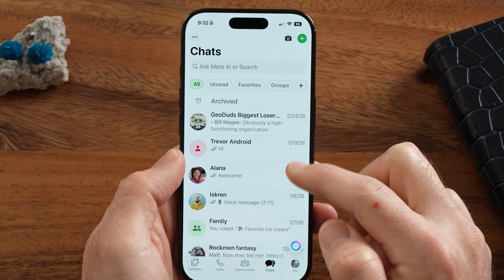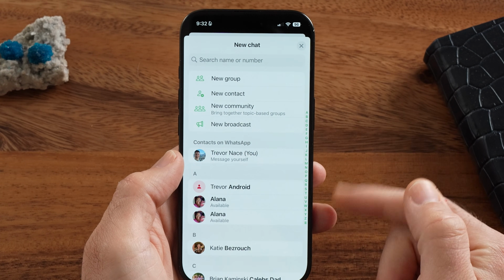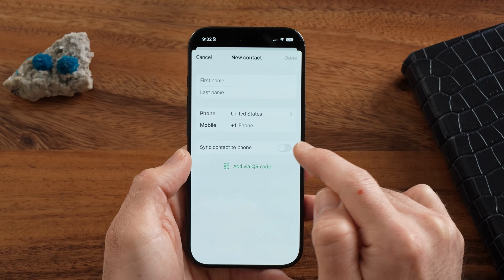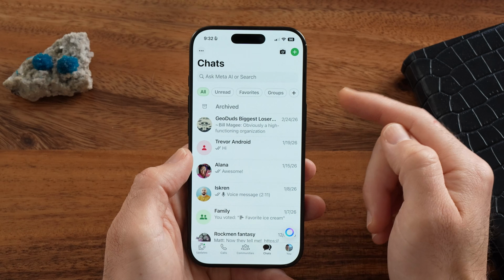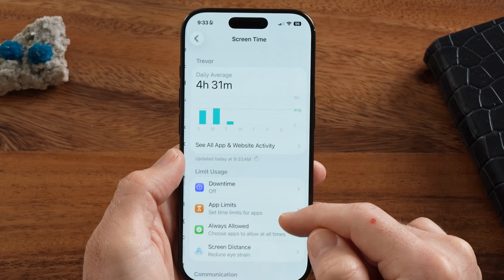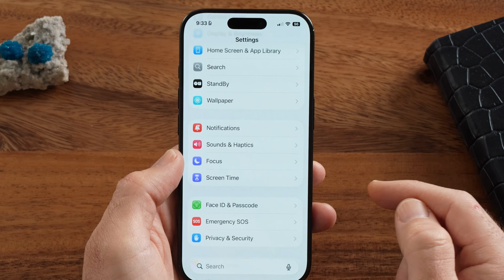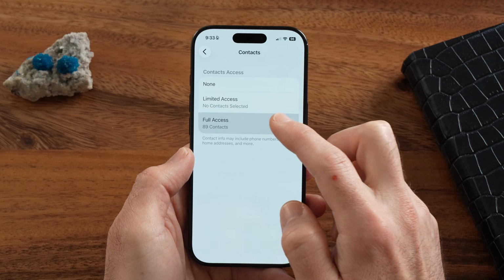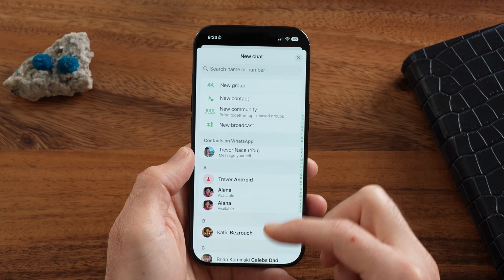How To Sync WhatsApp Contacts On iPhone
Here's how to sync WhatsApp contacts from your iPhone.